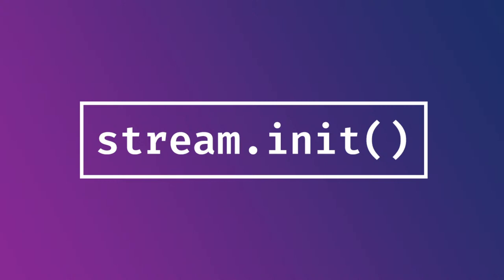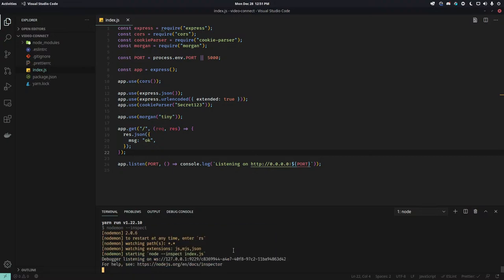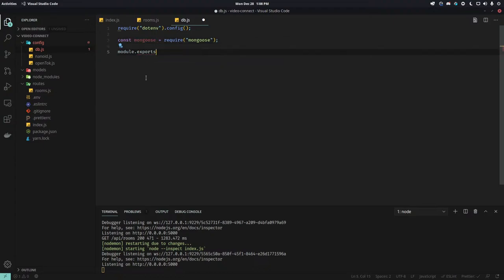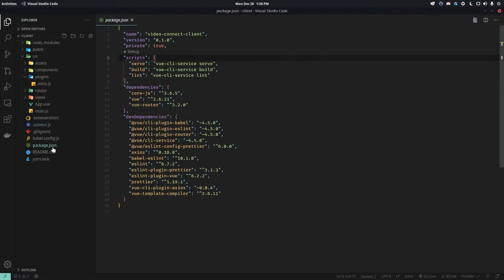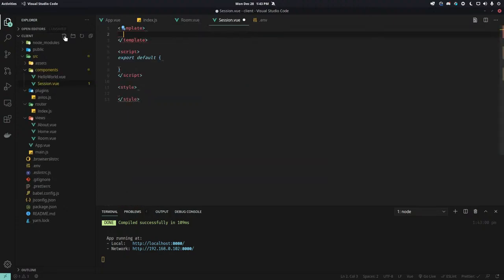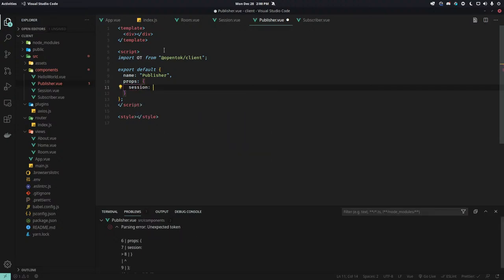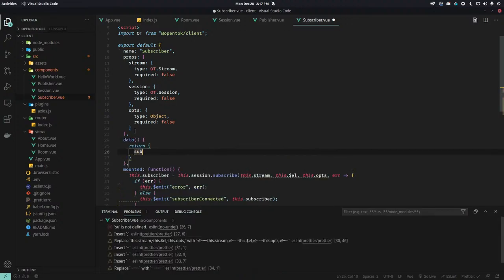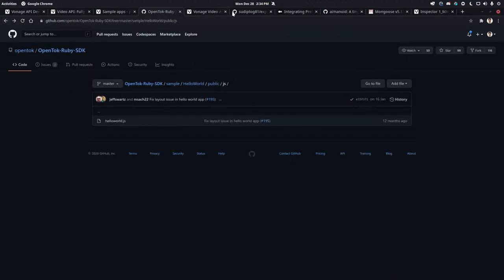video.connect | stream.init()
Taking a look at the Vonage Video API (erstwhile known as OpenTok) and building a video call application with Node.js, Express.js, MongoDB and Vue. Pretty fun!